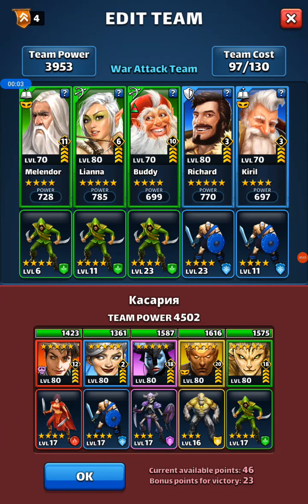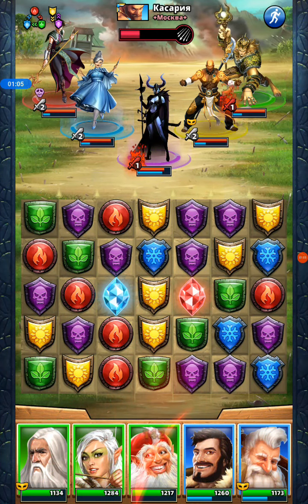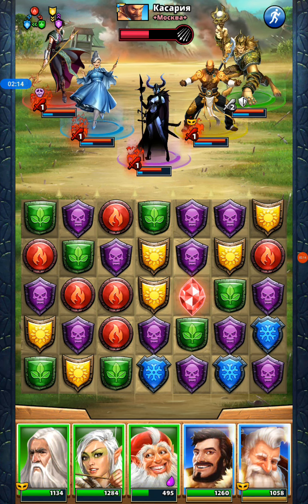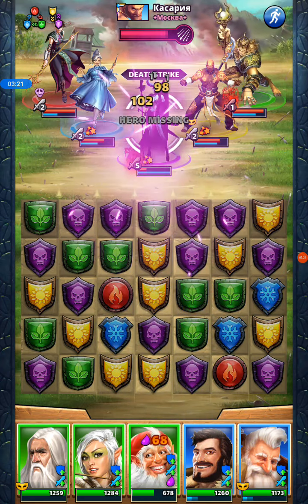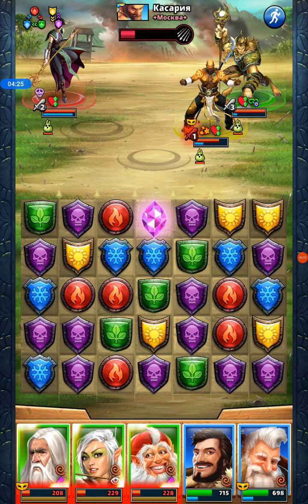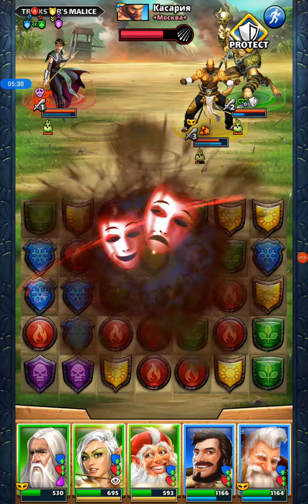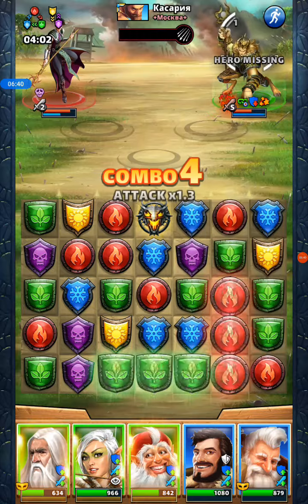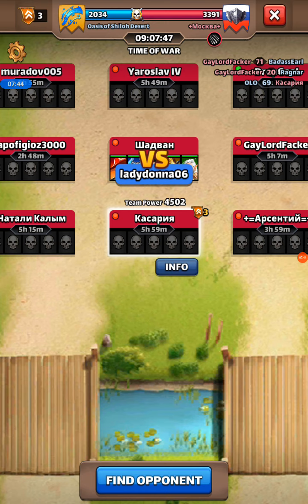Empires and Puzzles - War: 14 March 2021, flag 3